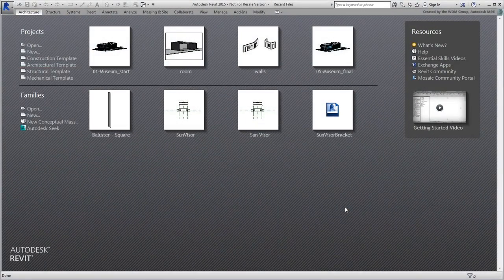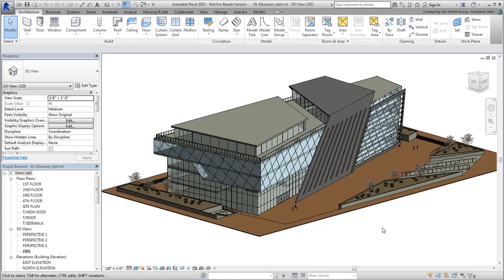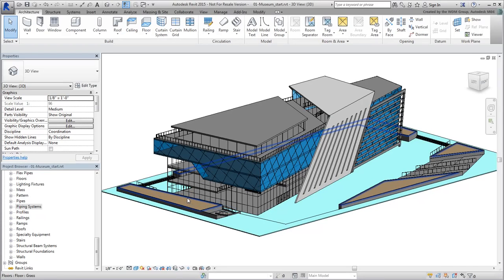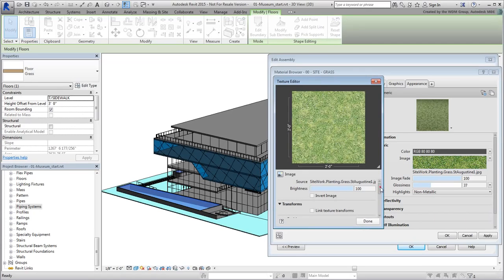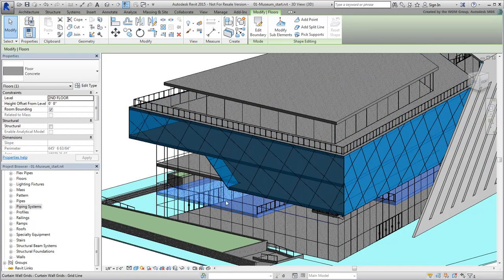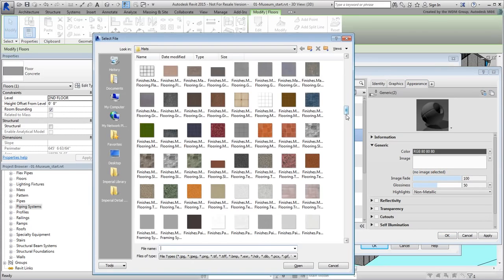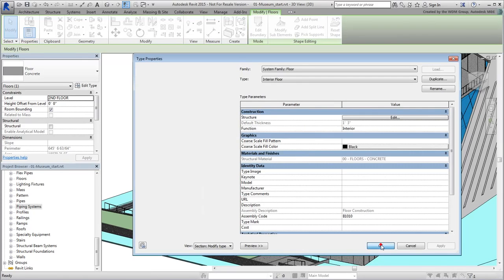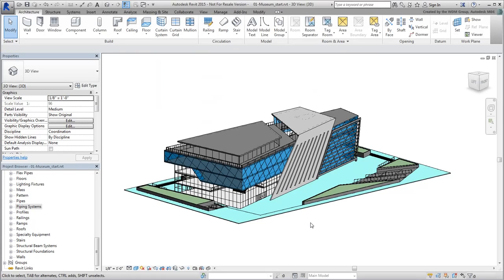CGI 3D Tutorials : 3ds Max Revit Interoperability Part 04 Cleaning up the Revit Scene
Before you send your Revit design to 3ds Max, you need to clean it up a little. In this movie, you remove Revit elements that are not compatible with 3ds Max and make some material adjustments to help with the exchange process.